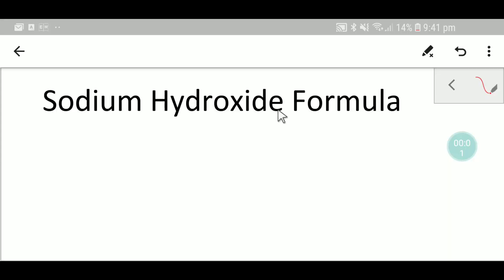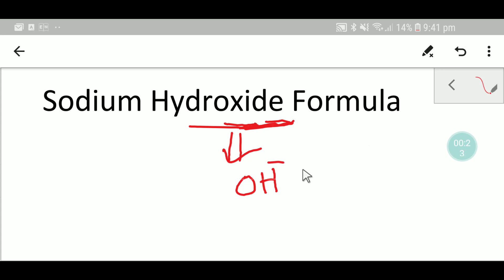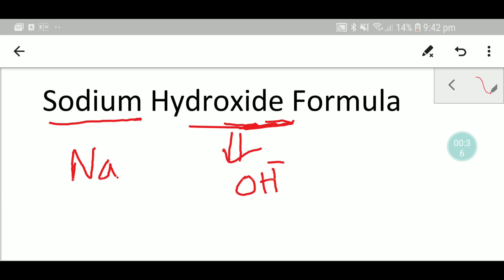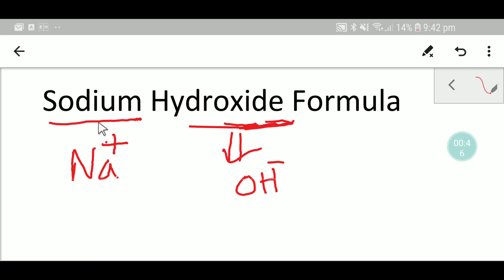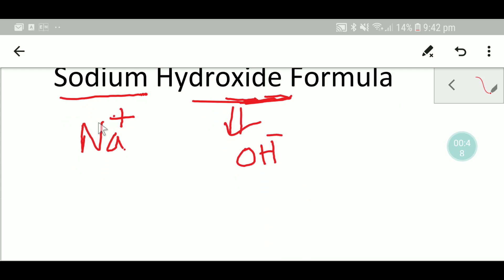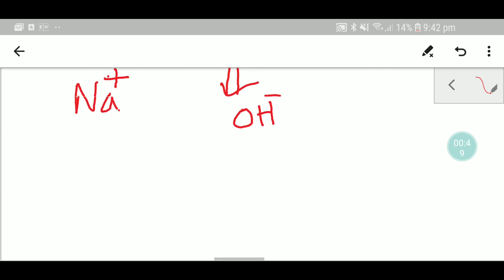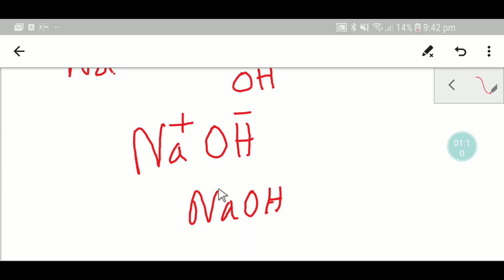Sodium Hydroxide Formula||Chemical Formula for Sodium hydroxide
Sodium Hydroxide Formula||Chemical Formula for Sodium hydroxide||What is the chemical formula for sodium hydroxide||How to write the formula for sodium hydroxide